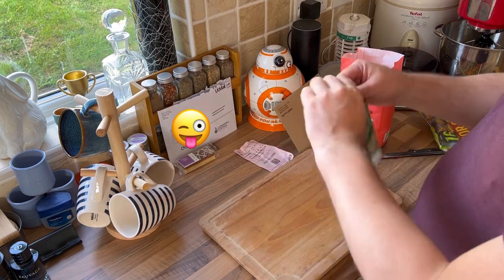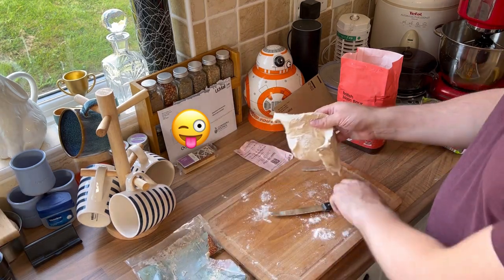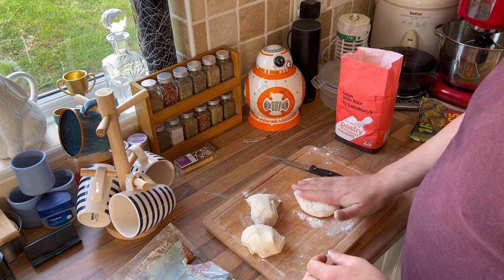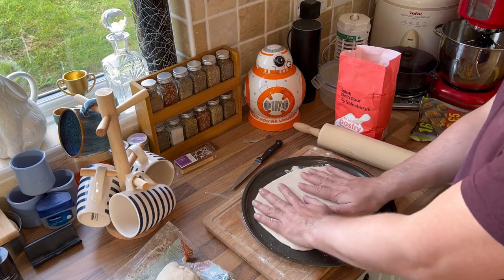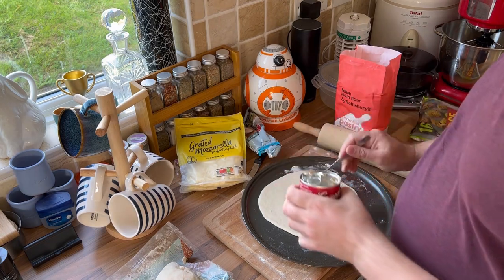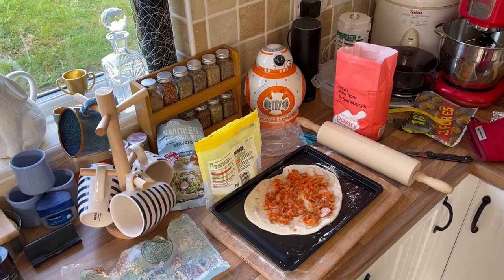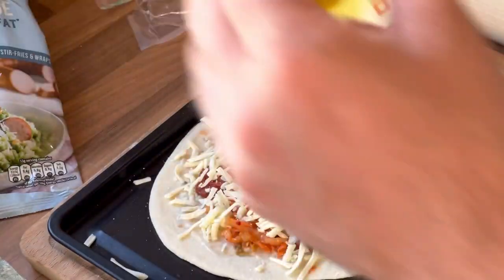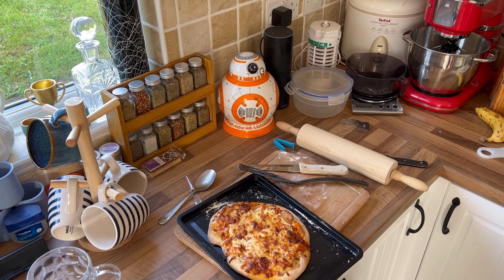Pizza Express Dough Mushroom And Kimchi Pizza